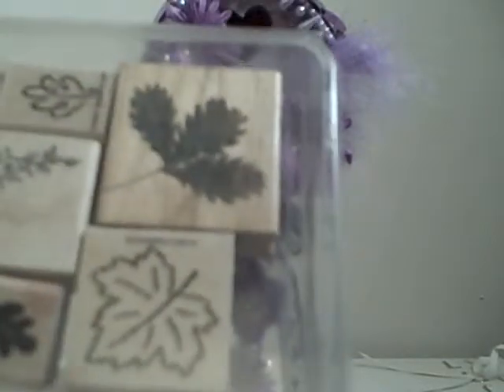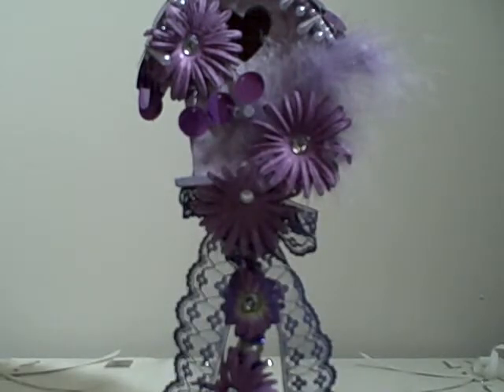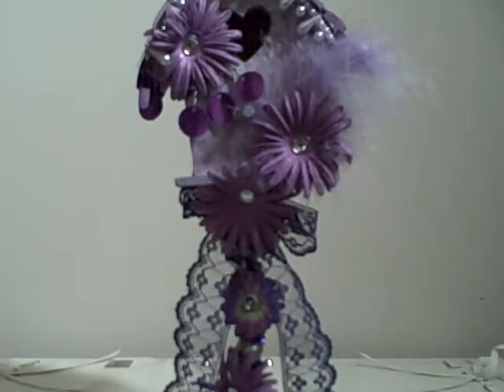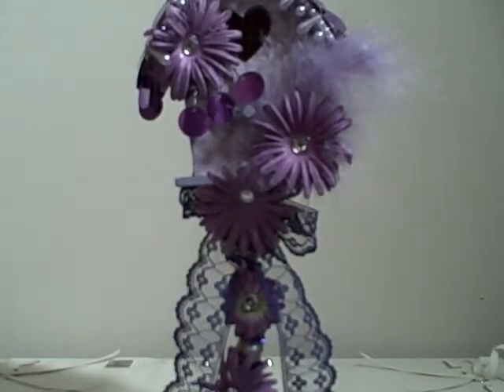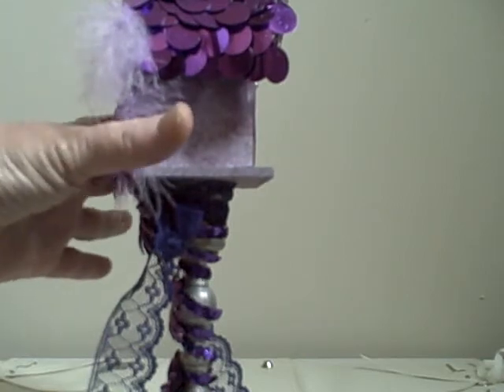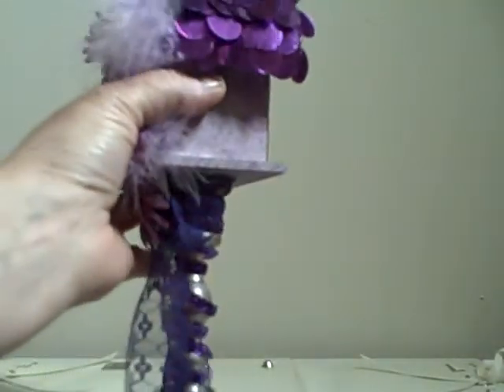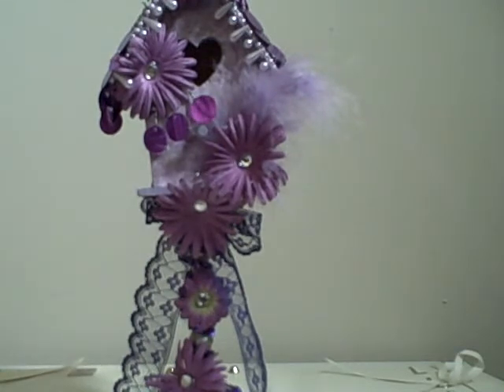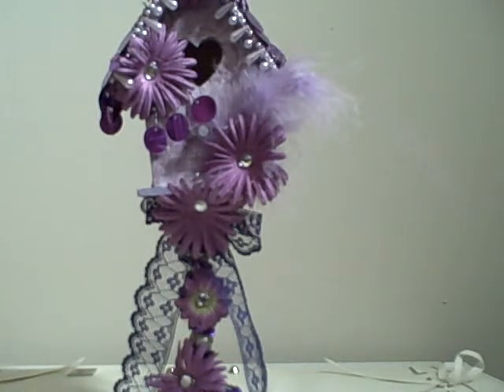Stamp Haul & Altered Bird House from Luisa's Swap & Chit Chat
I bought some stamps from KSue and wanted to share the nice stamps I got from her Destash and share another BirdHouse that I made using some of a swap that I got from Luisa Diaz. Thank-you Luisa for those lovely flowers and trim. It turned my Bird House  into a very beautiful piece! Wishing everybody a nice Sunday. Oh I have a cute story about my cat Hailey. OMG! She's so bad! LOL!